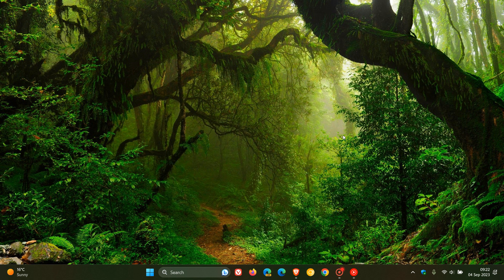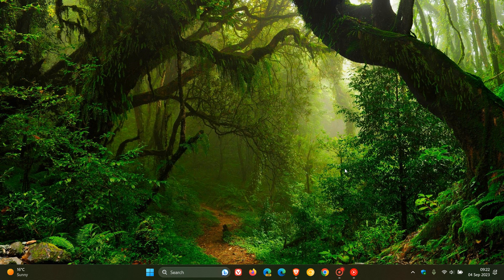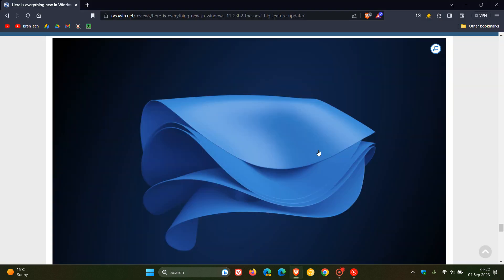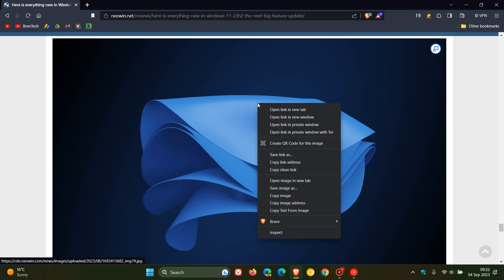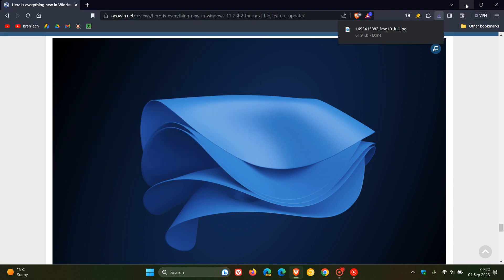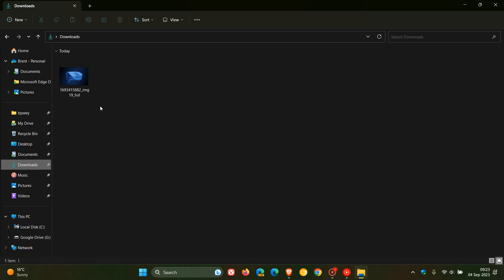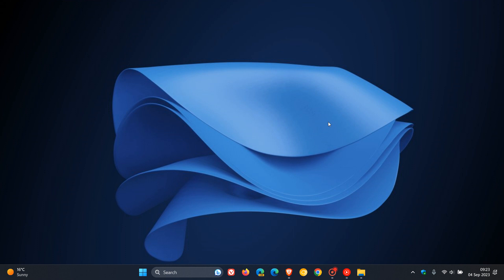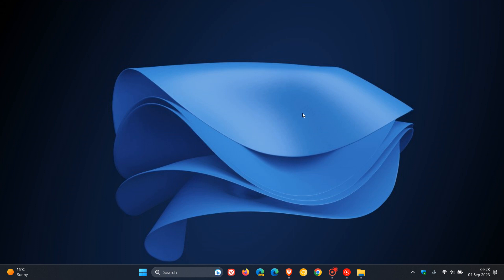Download this Alternate Windows 11 Bloom Wallpaper